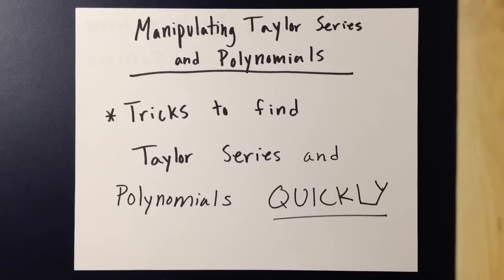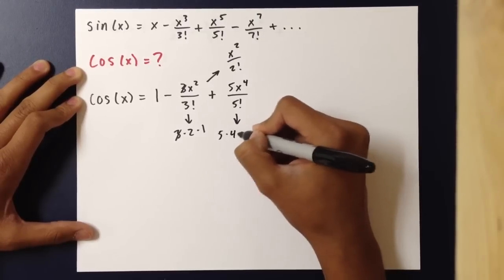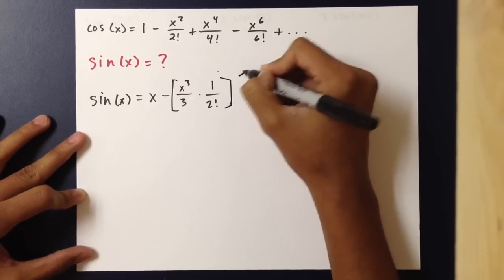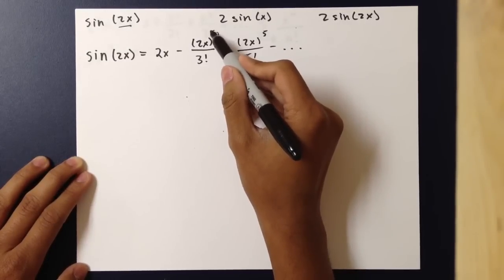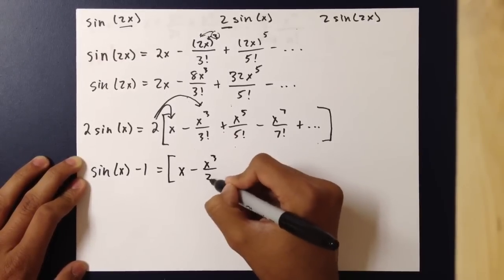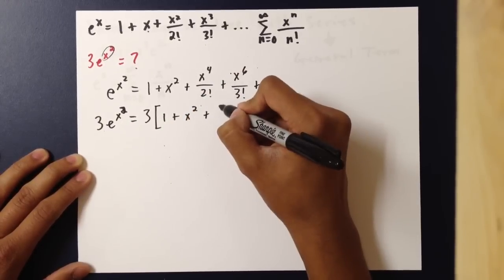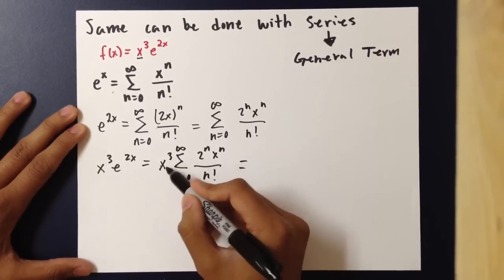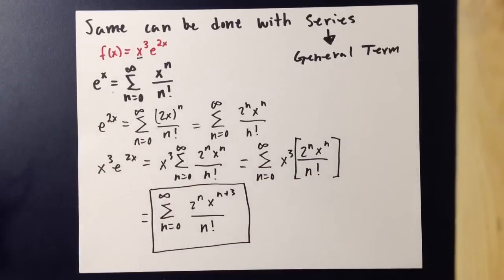Manipulating Taylor Polynomials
Learn how to manipulate Taylor Polynomials using derivatives, integrals, etc. Learn calculus easily and quickly so you can get that 5 on the AP Calculus exam.